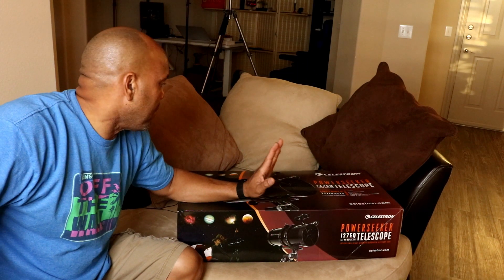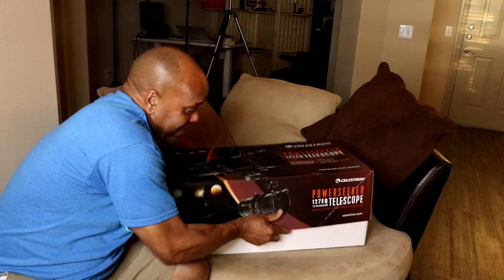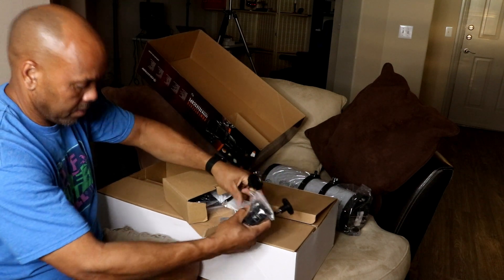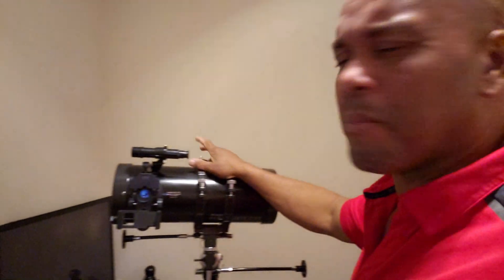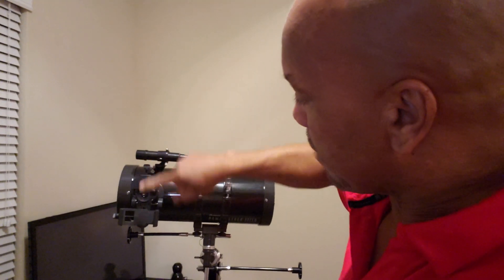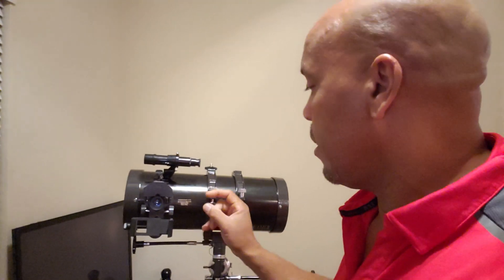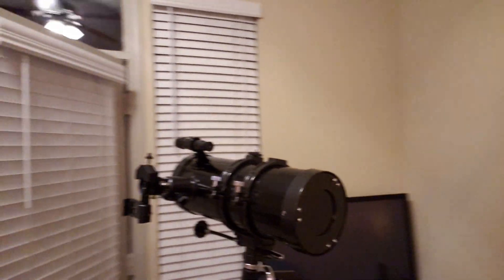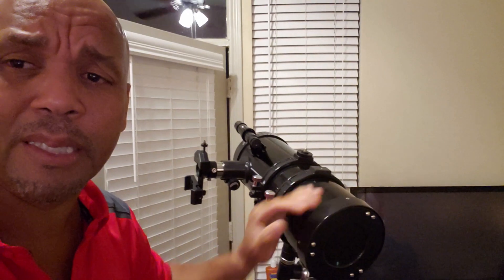Celestron PowerSeeker 127EQ Telescope-Upside down Fix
Celestron PowerSeeker Telescope $149.00